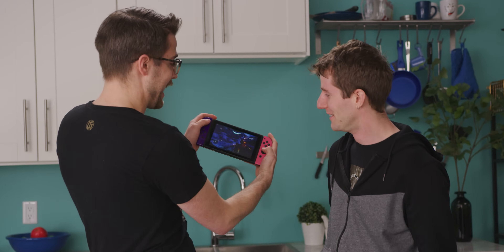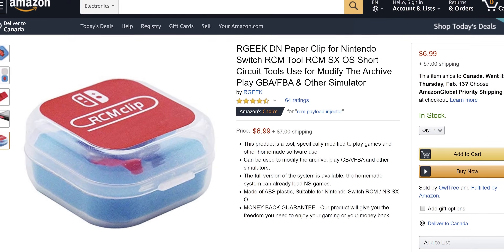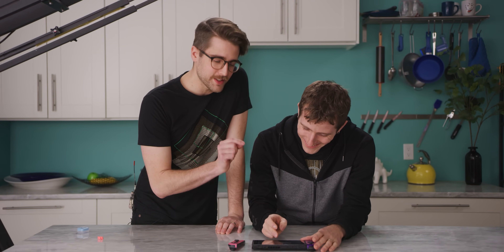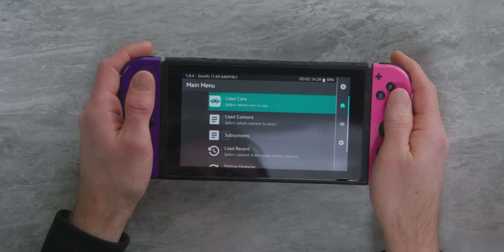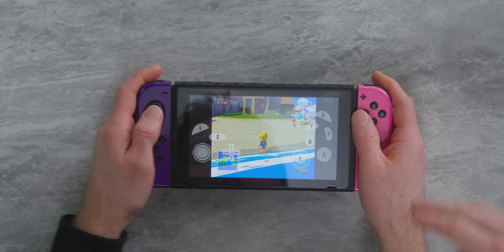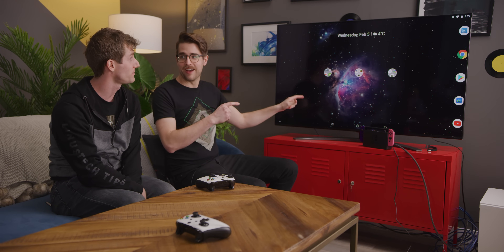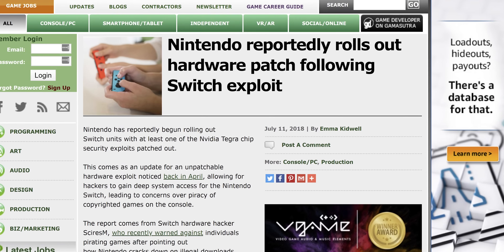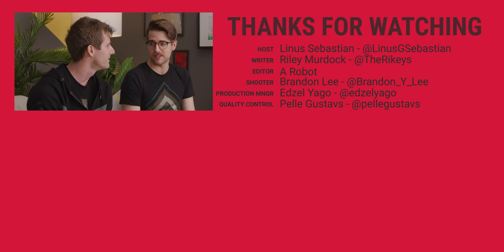Android on Nintendo Switch is AMAZING.